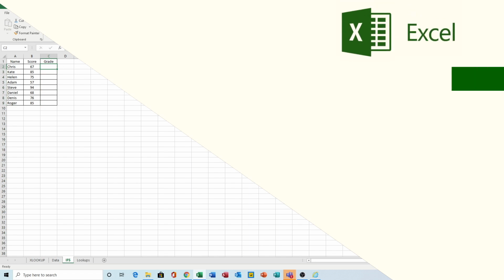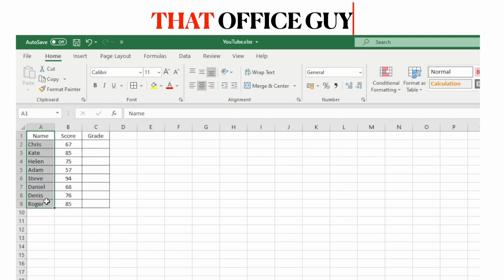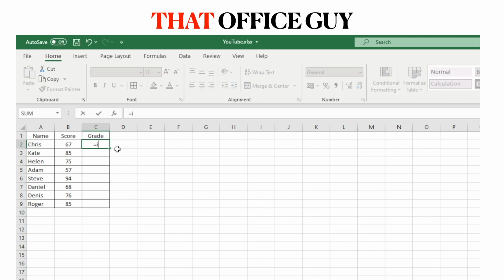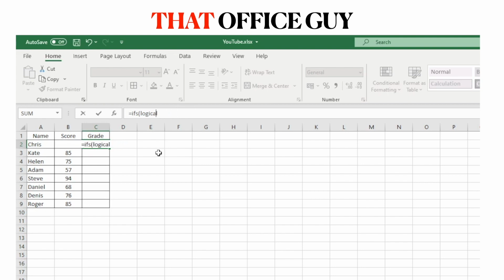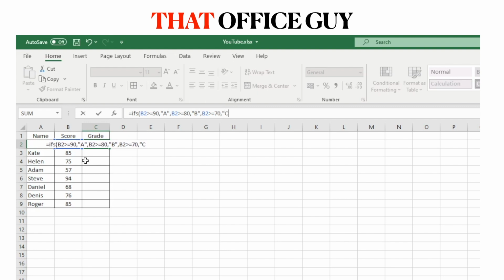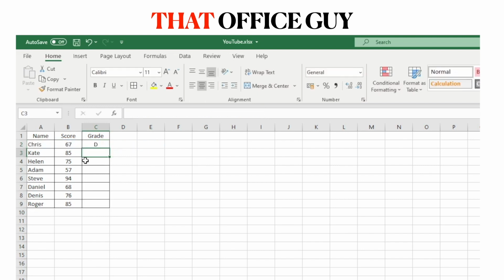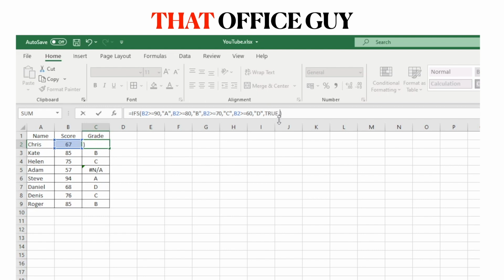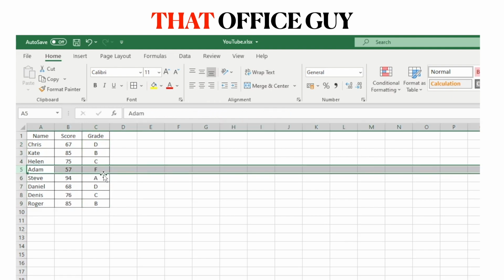How to use IFS in Excel | No More Nested IF Functions | That Office Guy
In this video I show you how to use IFS in Excel. The IFS function in excel is a great new excel function that replaces nested IF statements and wraps everything nicely together in a single ifs formula in excel. Using the Ifs function with multiple conditions is super easy, follow along with this microsoft excel basics tutorial and learn how IFS can change your documents for the better!

In this excel ifs function example you will learn how to use IFS in excel and how it can be used to replace the old IF function in excel. You will no longer need to nest if functions in excel, nested if formulas in excel were needed to create multiple criteria however the new IFS function in excel replaces this old method and ties everything together in a neat bow.

Let’s connect!